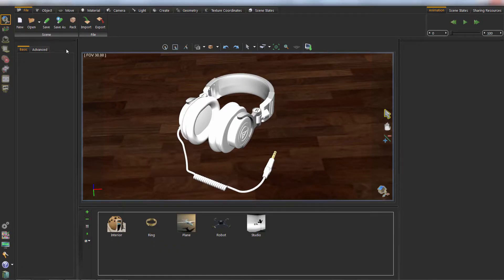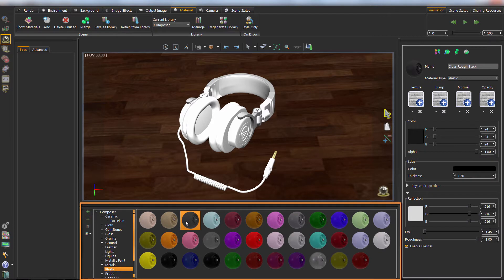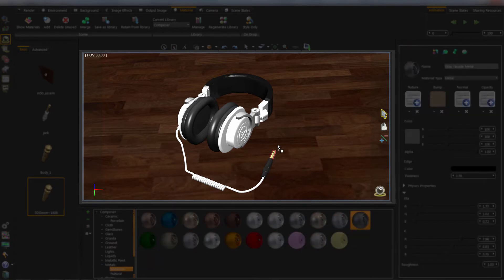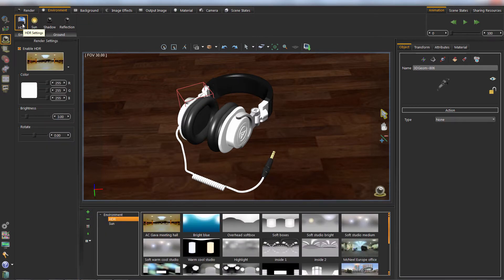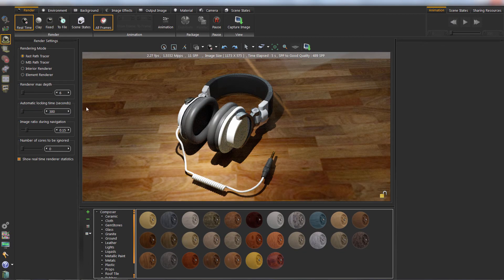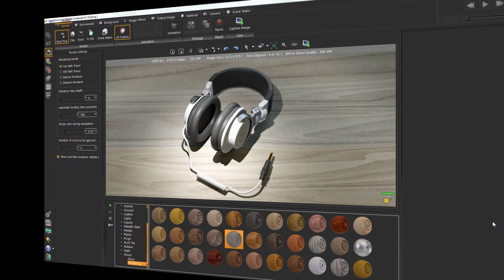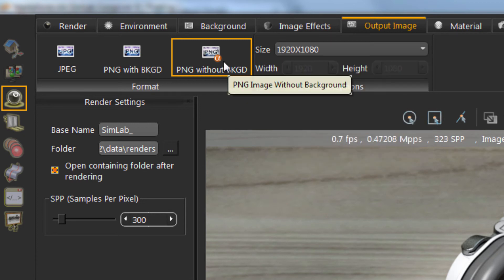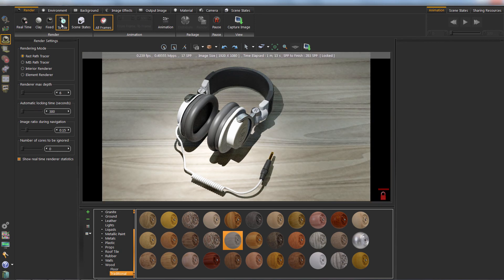4. Exterior Rendering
This video is part of the Getting Started Movies, which are enclosed within the software installation file for the next release of SimLab Composer.